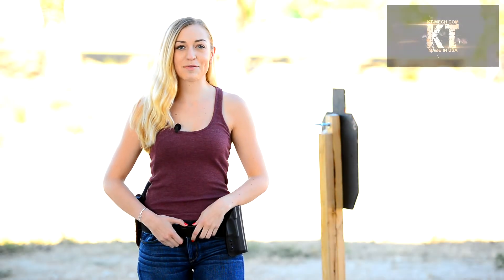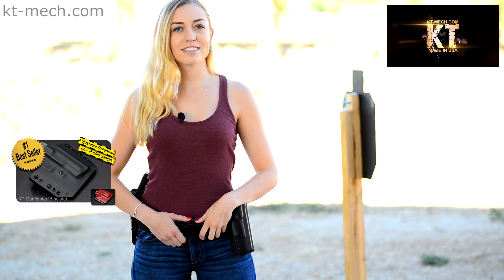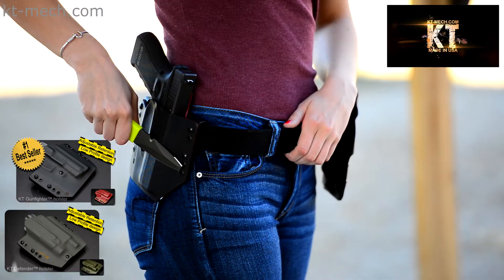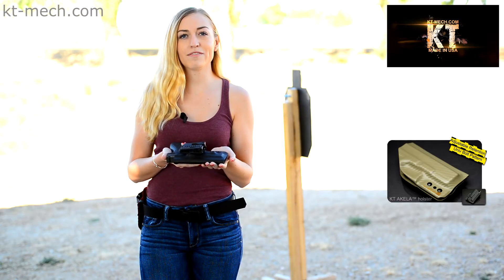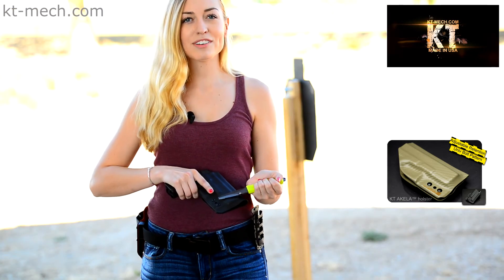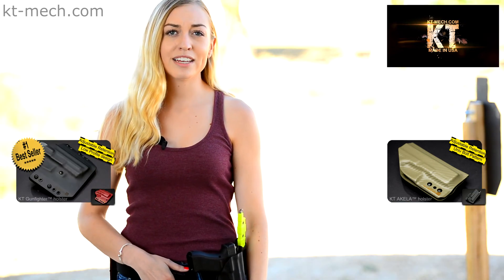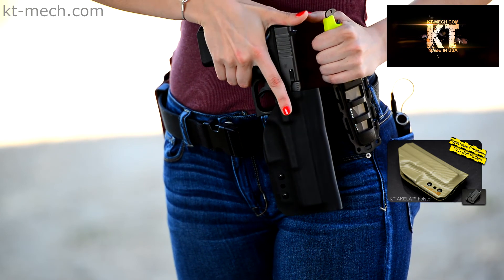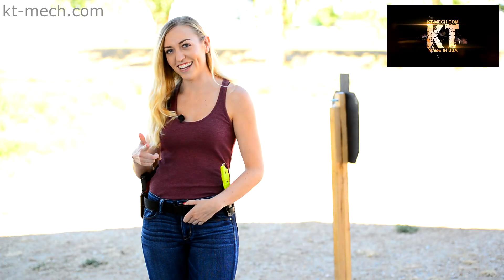Holster buying guide and review w/ Sydney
This video is an overview of the differences between the KT Gunfighter and KT AKELA holster lines.  KT holsters a built to server a specific purpose and they do great at it, however, you're also welcome to choose just by looks.